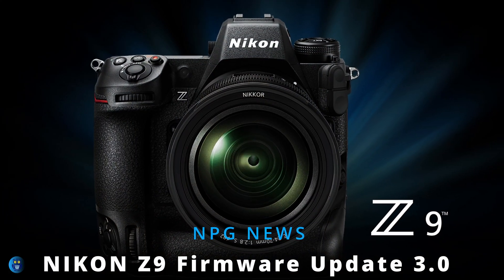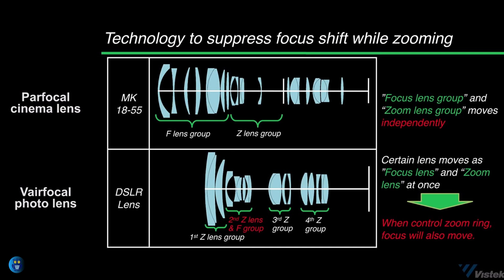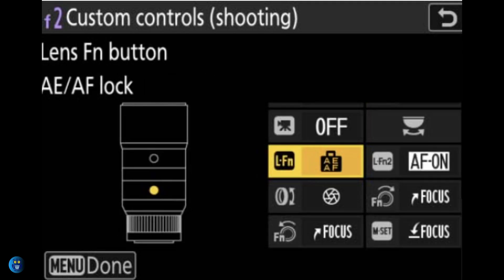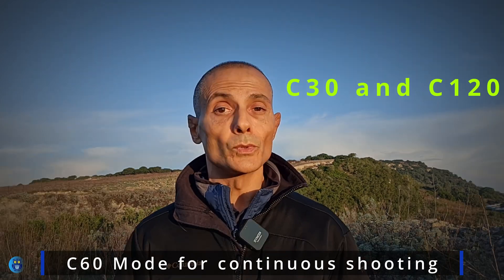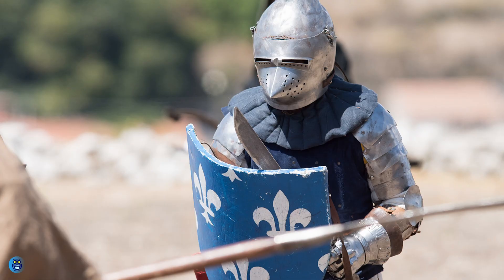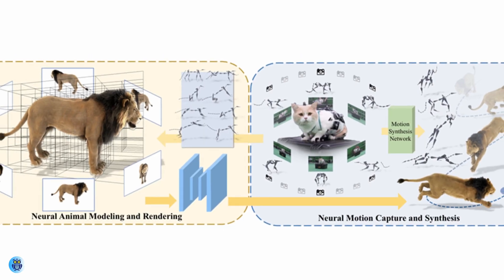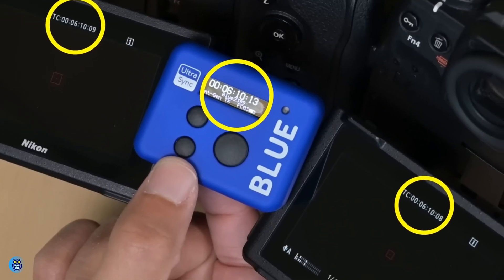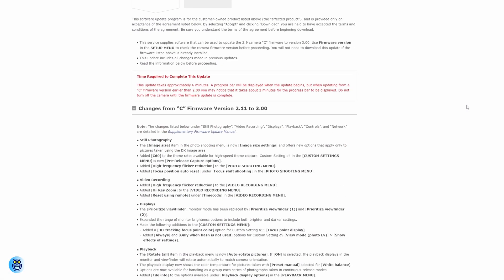Nikon Z9 3.0 Firmware Update | Main features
With the new 3.0 firmware update Nikon has improved many features of its flagship Z9. Let's see the video to understand what they are.

Cheers,
Giuseppe